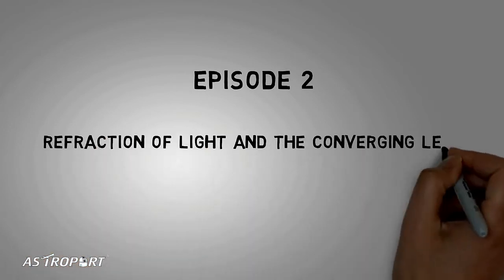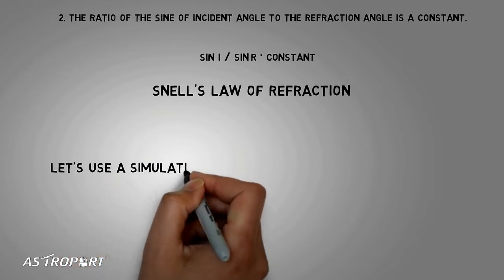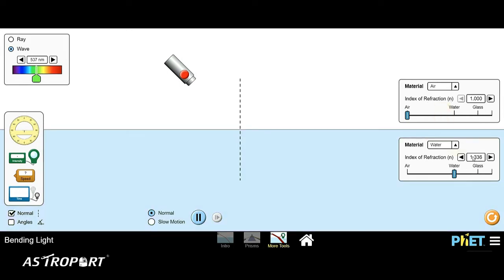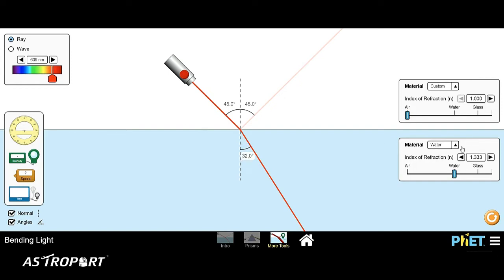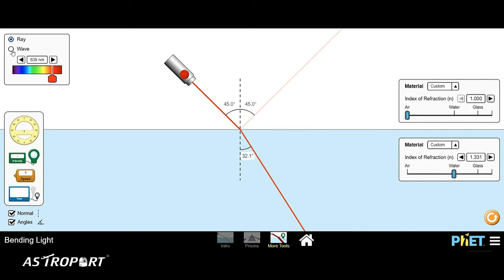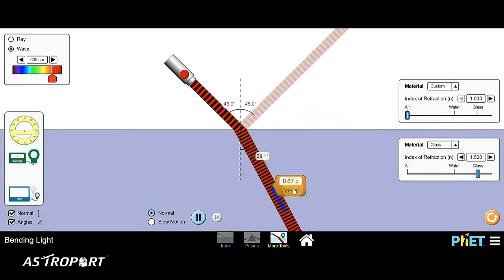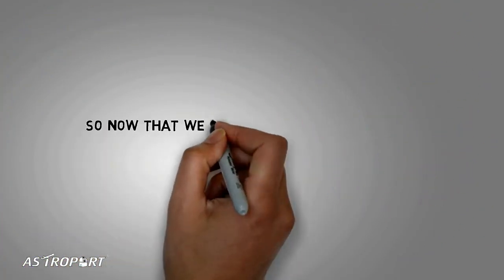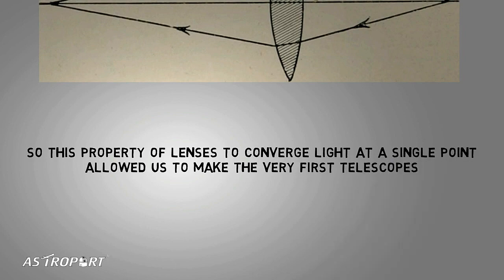Refraction Of Light And Converging Lens | E02 S01 | Backyard Scientist | Astroport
Episode 02: Refraction Of Light And Converging Lens | Backyard Scientist Season 1 - Introduction To Telescopes

We are working hard for bringing Universe to you, if you like our content please hit the thumbs up button, consider subscribing to our channel and press the bell icon so that you can get notified whenever we upload any new content.

More fun-filled Space Science curated content on the way, exclusively for the budding innovators, young scientists, astronomers, and all the curious minds.
Until next time, CLEAR SKIES!!!